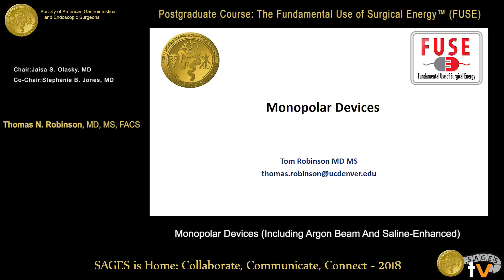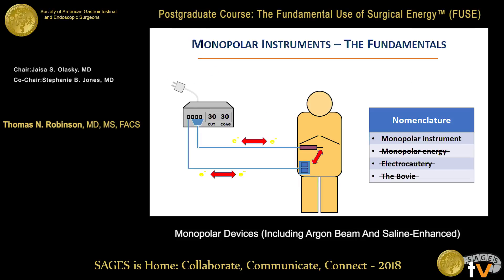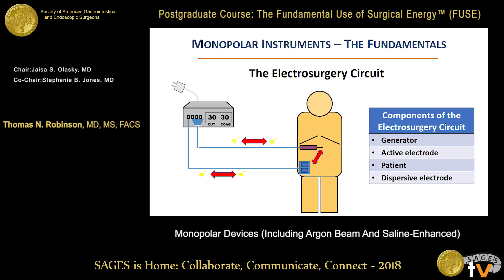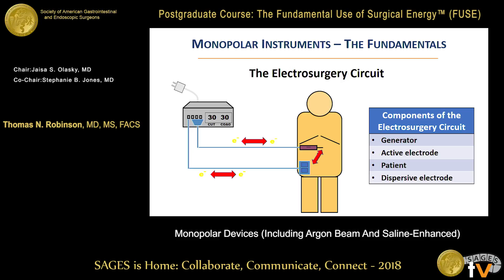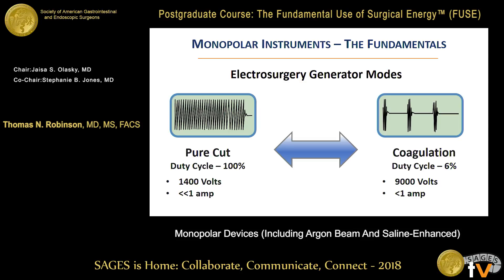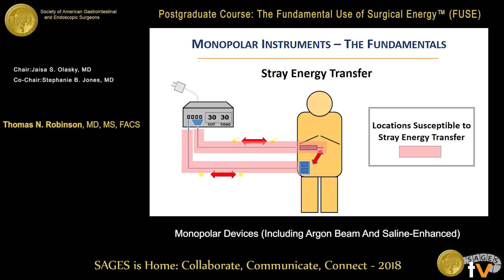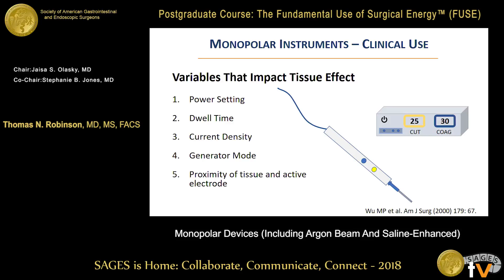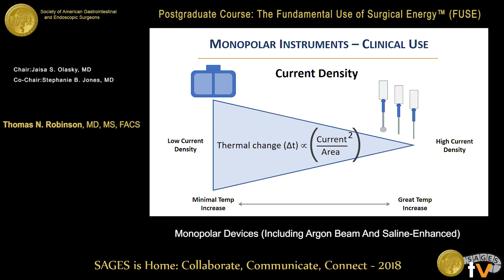Monopolar devices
This talk was presented at the 2018 SAGES Meeting/16th World Congress of Endoscopic Surgery by Thomas N Robinson during the Postgraduate Course: The Fundamental Use of Surgical Energy (FUSE) on April 11 2018